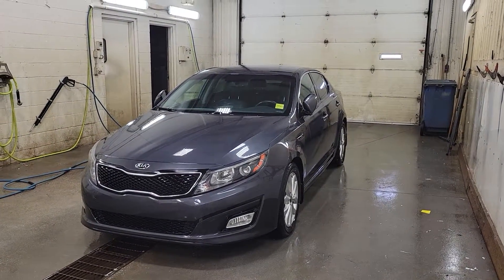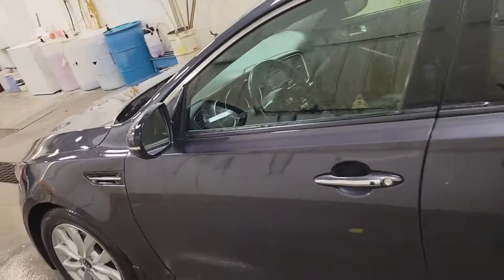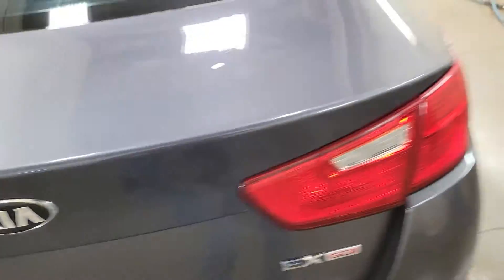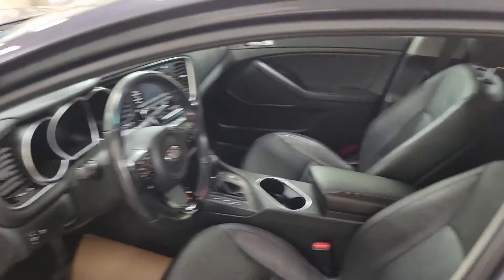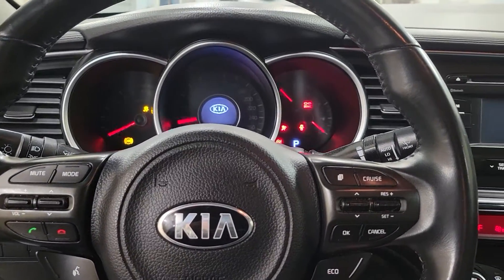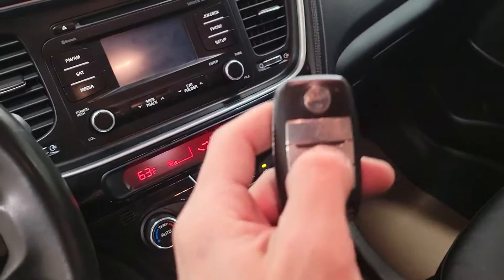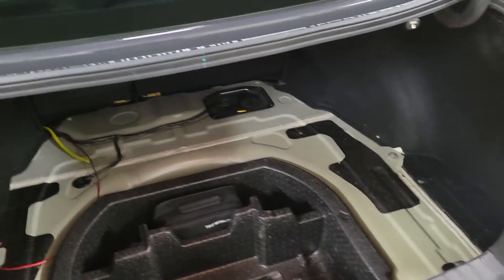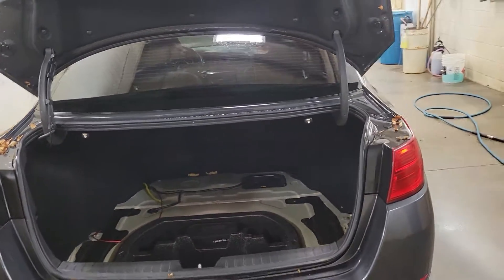2015 Optima EX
Walk-around Video Optima EX-GDI Legacy Dodge Wetaskiwin